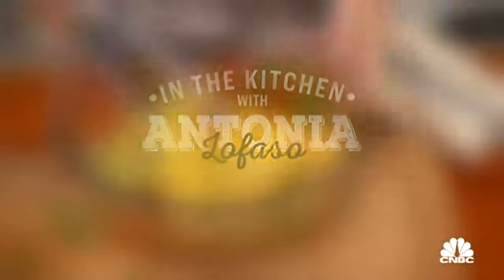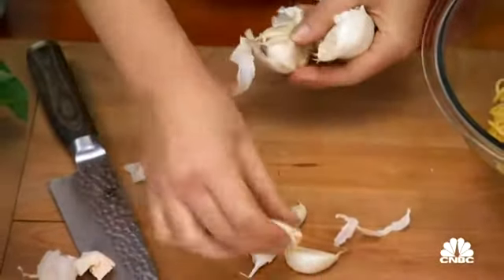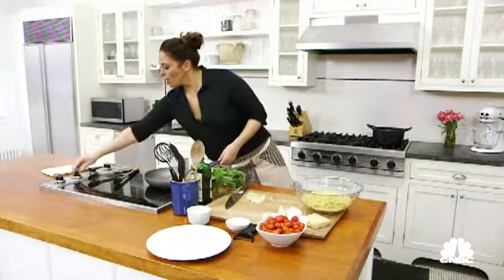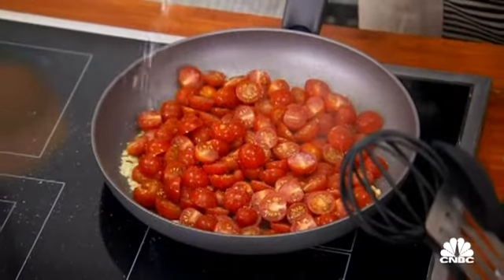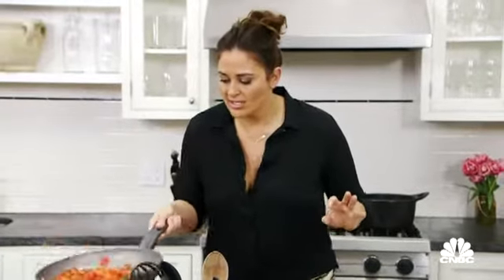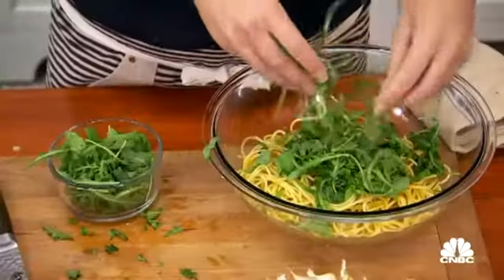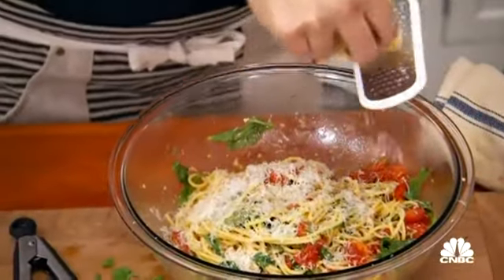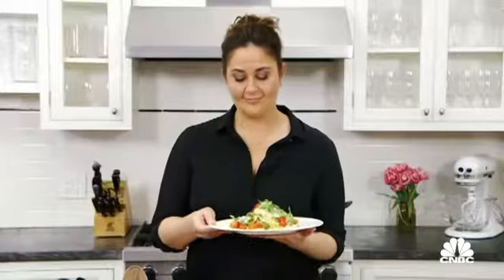In The Kitchen With Antonia Lofaso: Fresh Tomato Sauce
Antonia Lofaso shows us how to make her Fresh Tomato Sauce. Restaurant Startup premieres Wednesday, January 6 at 10p ET/PT.